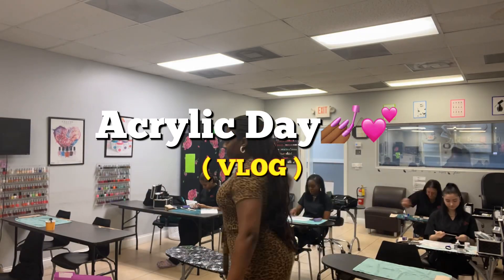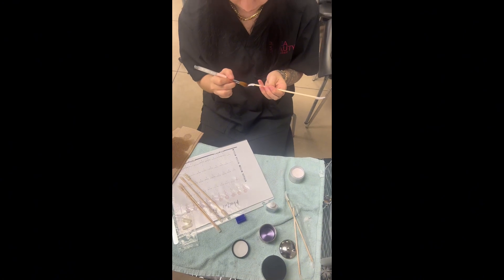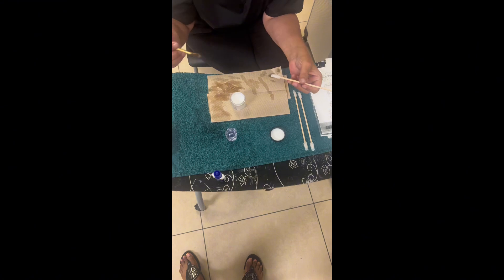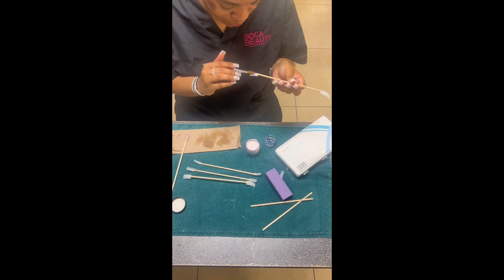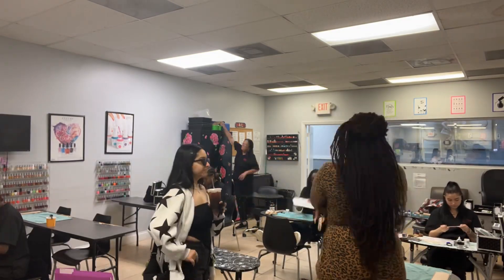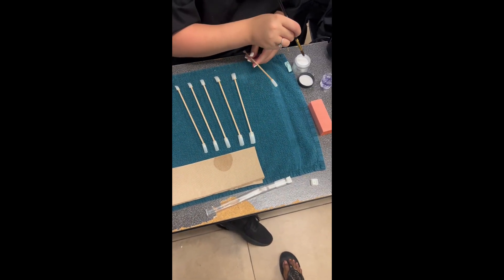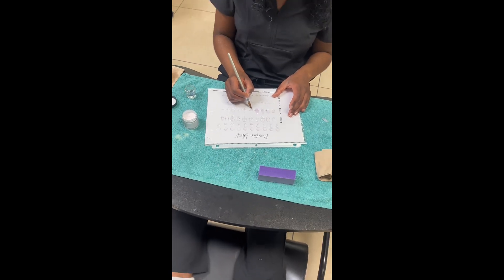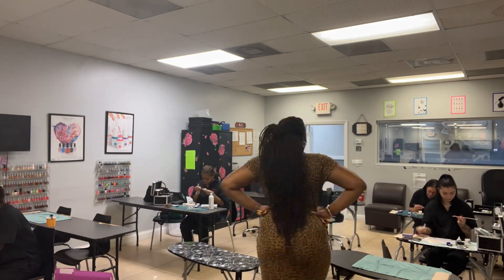Acrylic Day Mini Vlog💅🏾💕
Today my students did acrylic and are doing amazing!